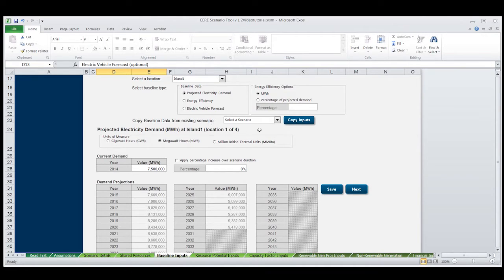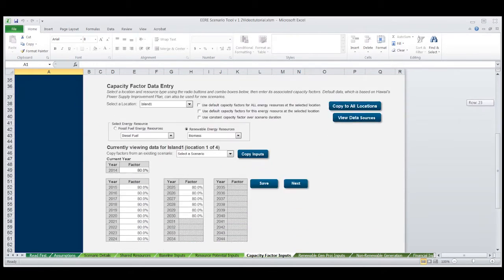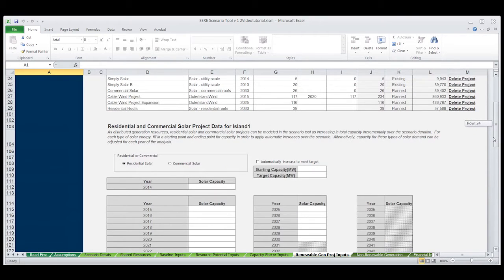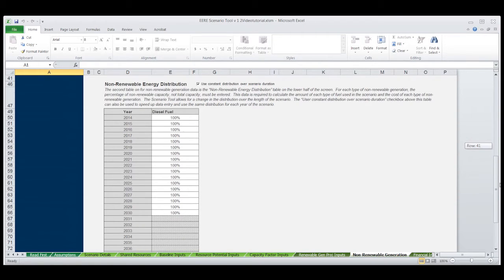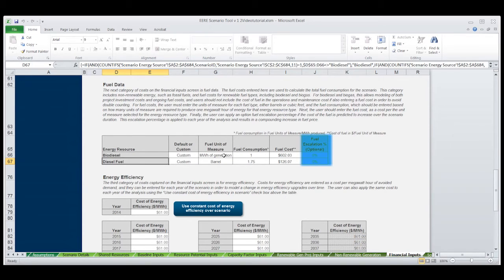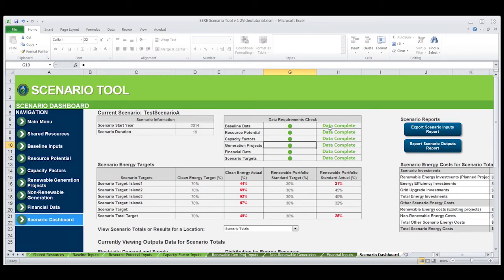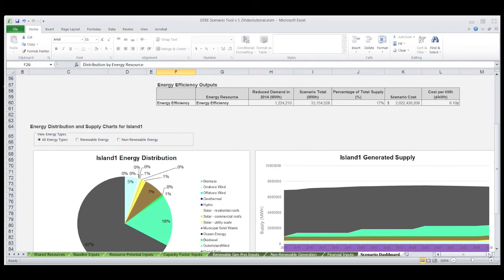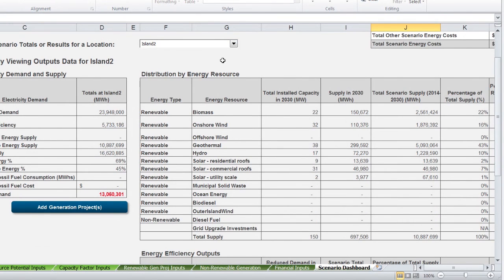Energy Transition Initiative Energy Scenario Tool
This video demonstrates the Island Energy Scenario Tool developed for the Department of Energy’s Office of Energy Efficiency and Renewable Energy's Technology-to-Market program.